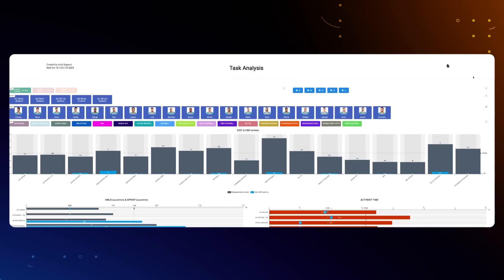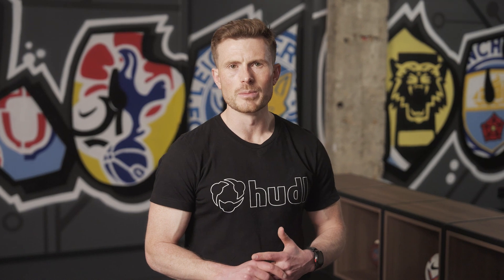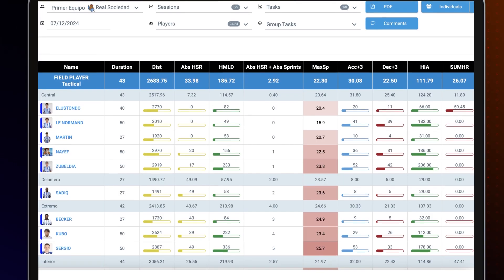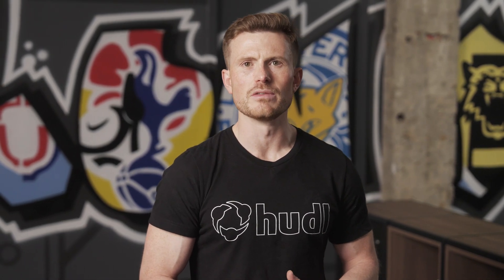Hudl Signal: Product Showcase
Hudl Signal is live! The newly built athlete monitoring platform is a futuristic combination of sports science, data visualization and cloud technology.

This Product Showcase, featuring Hudl's Will Sparkes is the first public screening of the Hudl Signal platform. It includes brand new workflows and product features designed to save modern sports scientists and performance analysts more time on their analysis workflows than ever before.

Step into the future of sports science. Take a closer look at Hudl Signal.